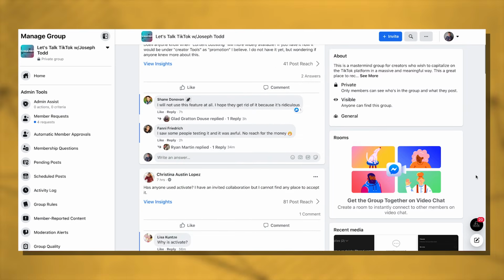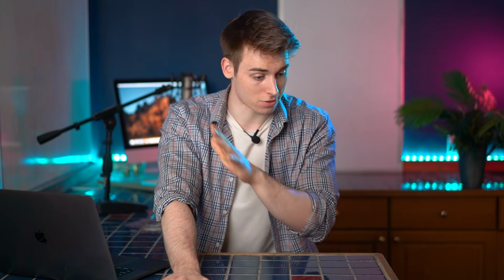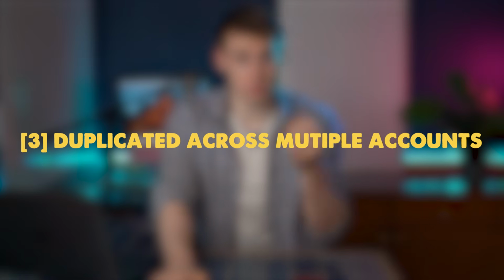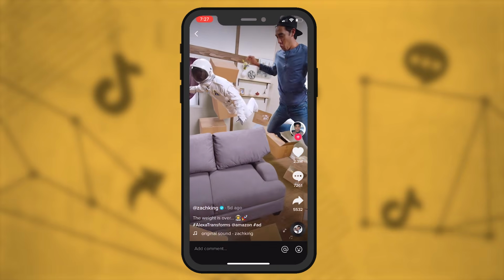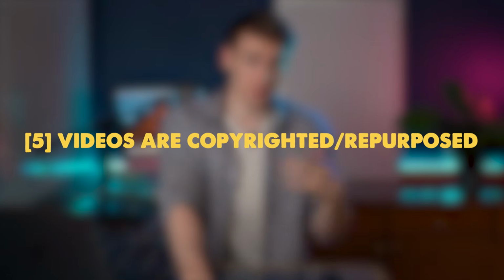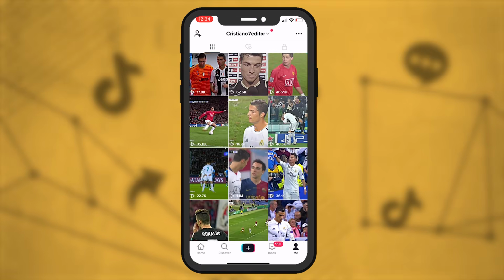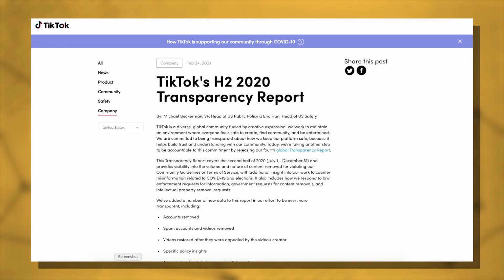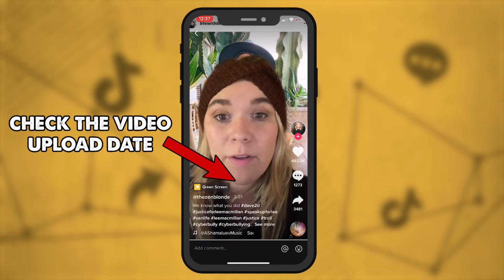0 Views on TikTok Videos? How To Solve Zero Views After Uploading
0 Views on TikTok Videos? How To Solve Zero Views After Uploading | In today's video, we discuss the reasons why videos are stagnated at 0 views on TikTok. If your videos don't get on the For You Page after uploading, it could because the videos are under review, the device is limited, the hashtags are restricted, the content is of poor quality, or the content is duplicated/copyrighted.

WORK WITH ME: Think you're ready to take your TikTok influence to the next level and unlock meaningful growth?

Remember, gratitude is currency!

▸ TikTok (NOT my main account)

If you've read this far just comment “TikTok To The Top!” and have an awesome day! ;)